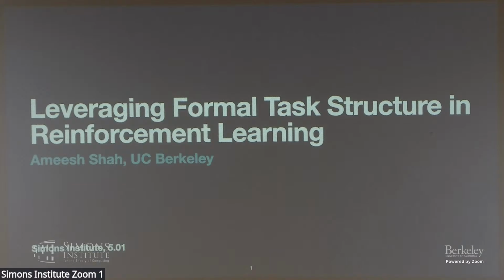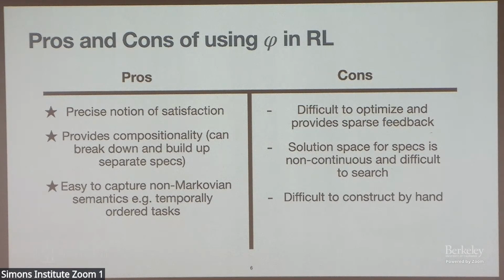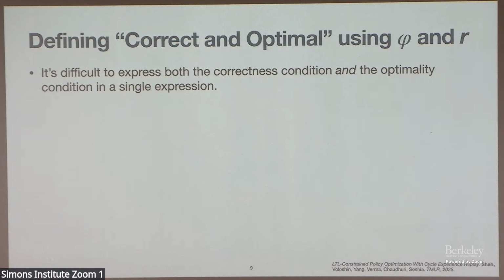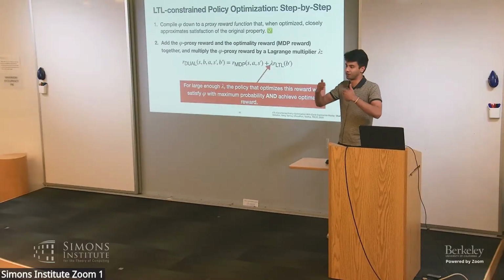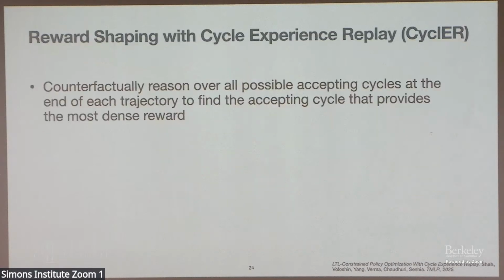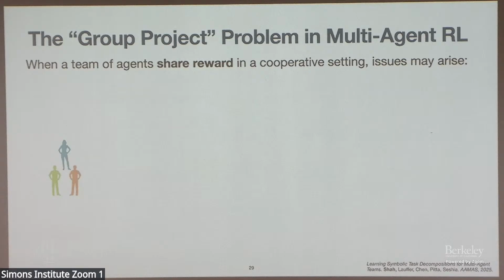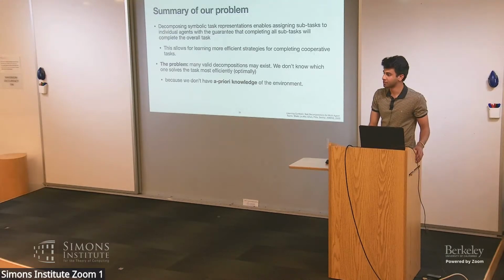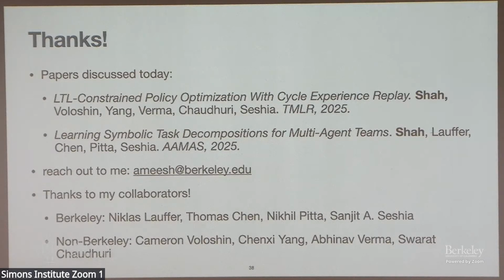Leveraging Structure in Formal Logic-Guided Reinforcement Learning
Ameesh Shah (UC Berkeley)
Theoretical Aspects of Trustworthy AI

Formal task specifications, such as those expressible in temporal logic or as automata, have gained interest as an alternative means of specifying objectives for deep reinforcement learning (RL) agents. Unlike traditional Markovian rewards, these formal specifications are composable, easily transferred across environments, and offer a precise notion of satisfaction. In the first part of this talk, I will discuss how we can consider both Markovian rewards and formal specifications in the same setting, allowing for learned policies that are reward-optimal under the constraint that they will satisfy the formal specification with maximum probability. I will then discuss how to address a reward sparsity issue that arises when trying to optimize this constrained objective in deep learning contexts. In the second part of this talk, I will introduce a novel approach to multi-agent RL (MARL) that decomposes formal task specifications into individual sub-tasks in order to efficiently solve cooperative objectives. By leveraging the symbolic structure of a task, our approach alleviates issues with credit assignment that often plague standard MARL. I will conclude with a brief discussion on the role symbolic and formal task structures can play in future agentic learning contexts.